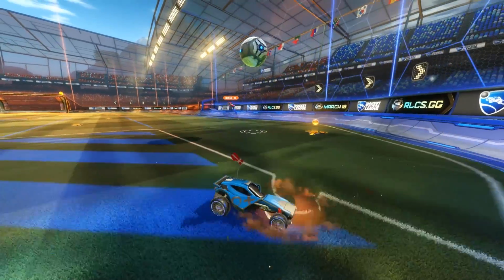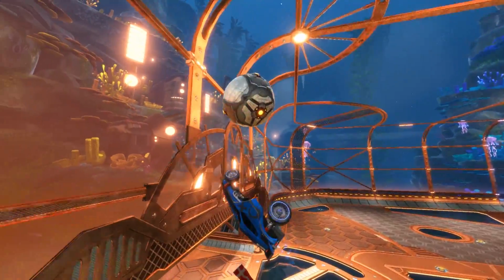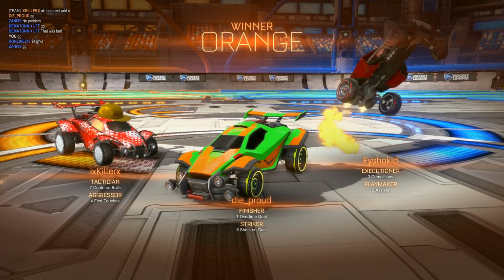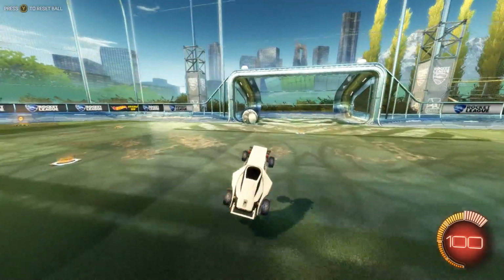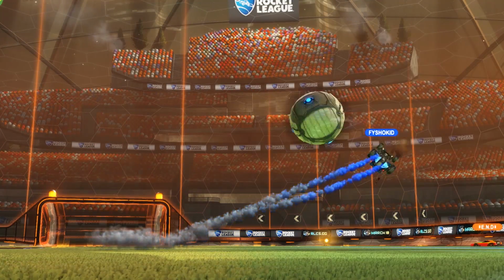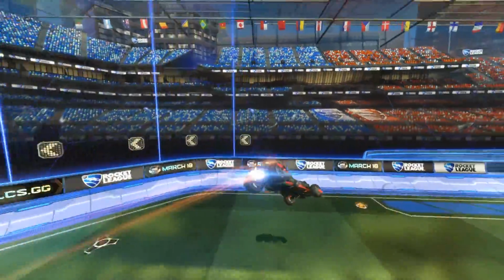Rocket League's BEST Control Scheme (in our opinion lol)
WASSSUPPPPPPPPPP? Cole here.

This is a little video we've been wanting to make for a while. It discusses the advantages certain control schemes have over others, and looks at whether you yourself should consider changing.

Full disclaimer, Razer gave us each a Raiju controller and LIGHTLY HINTED that they wanted us to include it in a video somehow, so here it is. Thanks, Razer. (btw if you're actually thinking of getting one, then I'd suggest getting a Wildcat if on XBONE or PC, and a Raiju if you're on PS4 - Fysho)

Also thanks to JHZER and Mccluvin for providing replays, and Johnnyboi_i for allowing us to use footage from his stream!

AND FOR YOU KEYBOARD USERS WHO ARE INEVITABLY GOING TO COMPLAIN ABOUT HOW THIS DOESN'T APPLY TO KEYBOARD AND MOUSE (AND WON'T READ THIS ANYWAY), WE'VE GOT A VIDEO IN THE PIPELINE FOR YOU GUYS, SO KEEP AN EYE OUT.